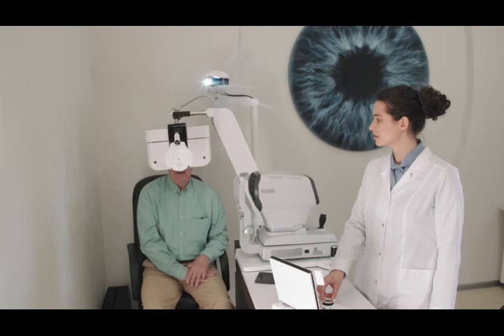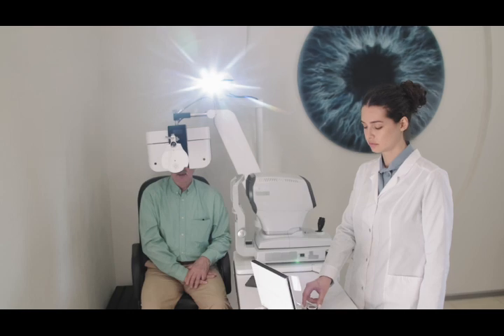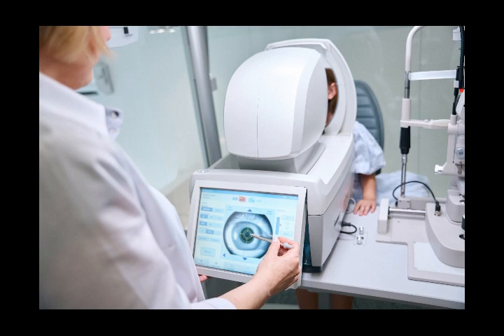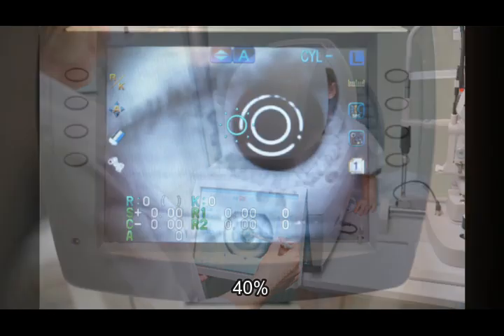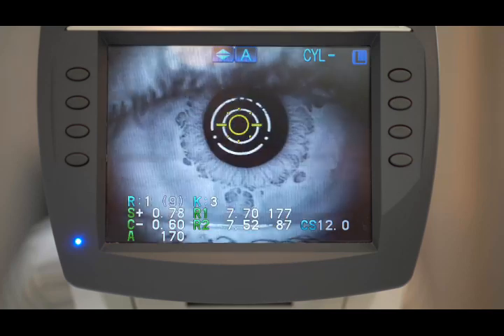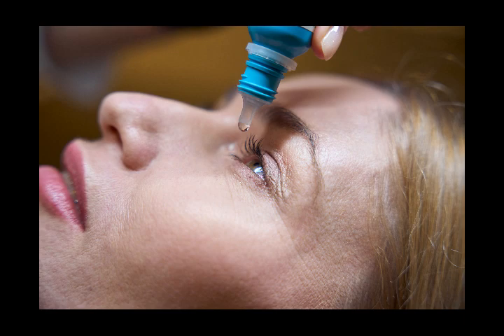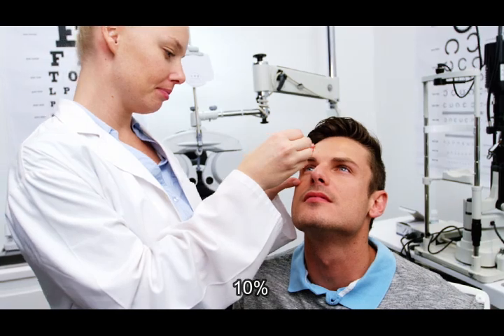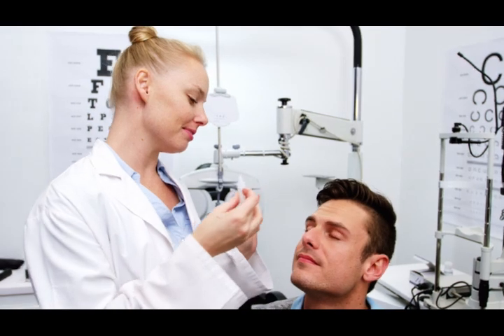VA Disability Ratings for Eye Conditions.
The VA assigns disability ratings for eye conditions based on the degree of visual impairment or specific symptoms affecting daily functioning. In this video By Deck Plate we will understand the VA disability ratings for Eye Conditions: Status post corneal transplant, Pinguecula, Diabetic retinopathy, Retinal dystrophy (including retinitis pigmentosa, wet or dry macular degeneration, early-onset macular degeneration, rod and/or cone dystrophy), Post-chiasmal disorders.